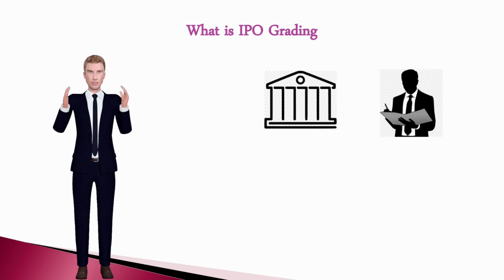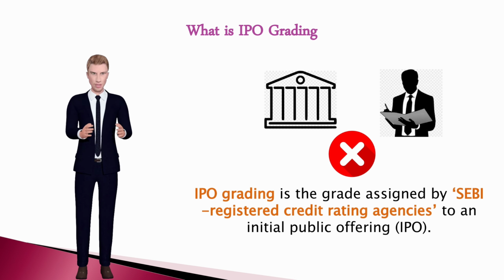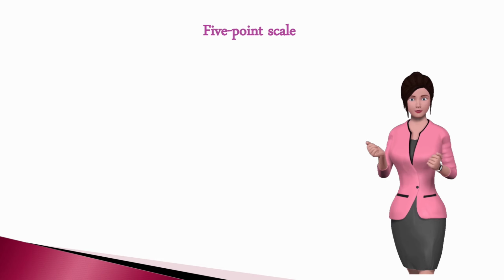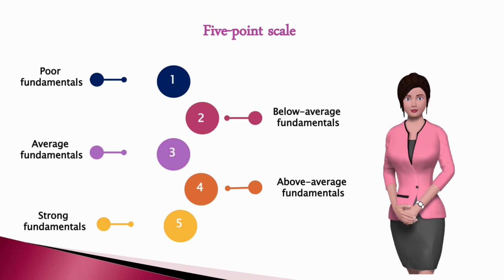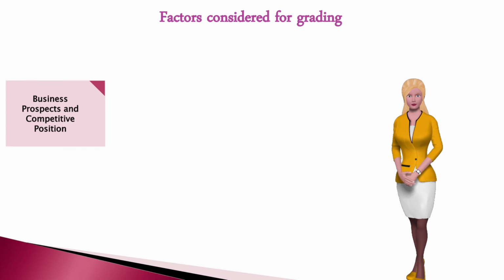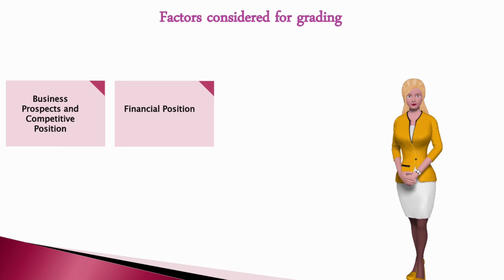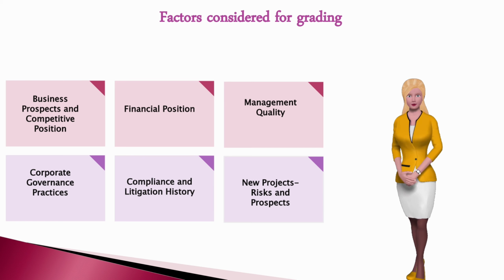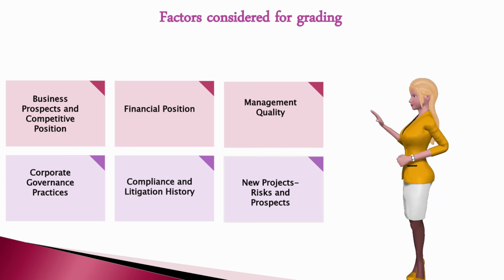Chapter 9 IPO grading - Rarely known tool to rate the IPO